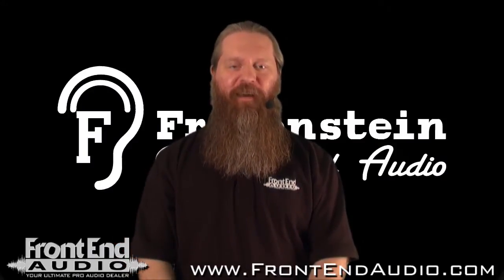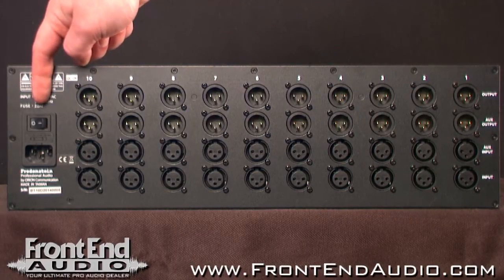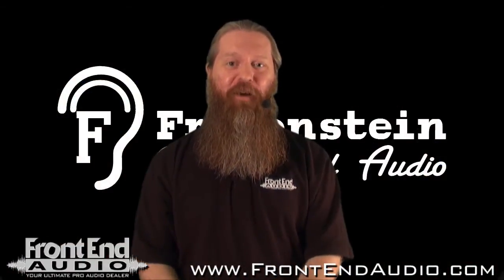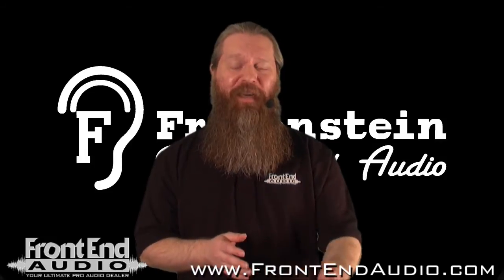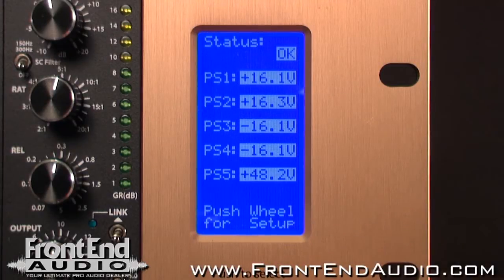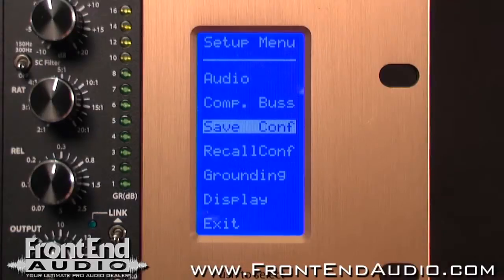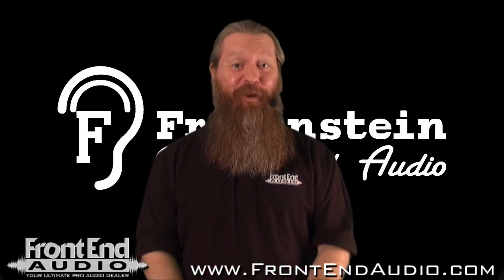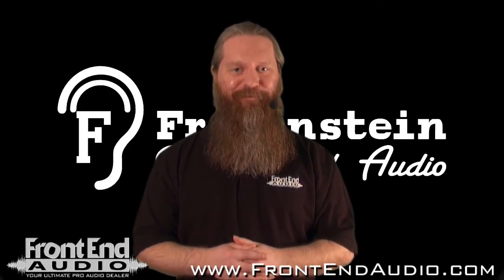Fredenstein Bento 10D Overview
The Fredenstein Bento 10D is a high performance portable module carrier for Fredenstein Series 600 modules or API-500 compatible plug-in cards. The unit can accept a maximum of 10 modules. The Bento 10D features several important upgrades compared with third party products, Universal power supply: Mains voltages range from 90V AC to 240V AC, 50 to 60 Hz. Increased output currents: +/-16V DC 1.6A and +48V DC 0.3A. LCD Display: Monitoring the power-supply status and, if certain Fredenstein modules are used, like F600A, F601A, F603A/B, F604, and the F607, all operating parameters of these modules are displayed as well. Auxiliary Audio Inputs and Outputs Built-in Audio Routing: Modules can be daisy-chained by simply flipping switches on the back panel. Compressor buss linking: Compressor modules can be linked by engaging switches on the back panel as well. Multi-Layer Backplane: Increased signal integrity and lower noise floor. Ground-lift switch: In case of ground loops, the audio ground and the protective ground can be disconnected. Please use only if absolutely necessary.

This video was edited with Magix Video Pro X.